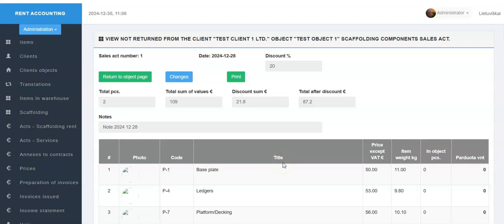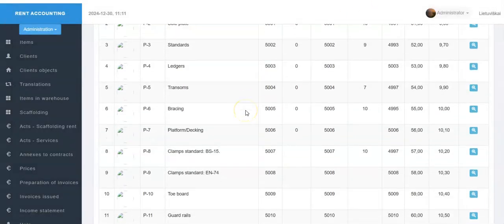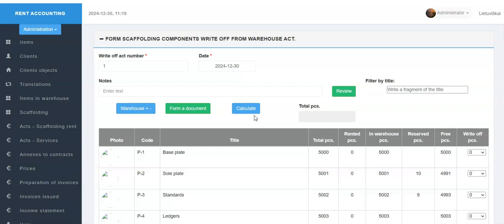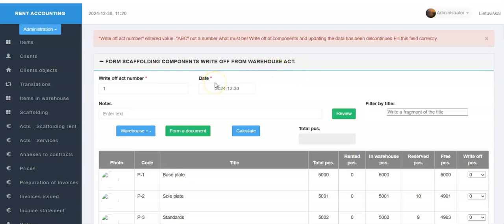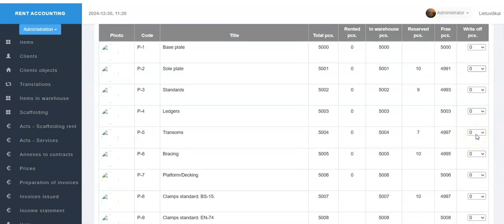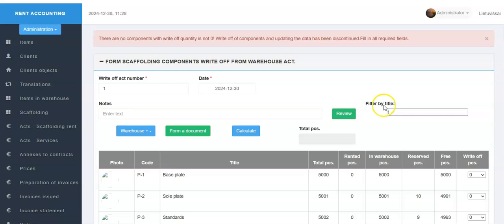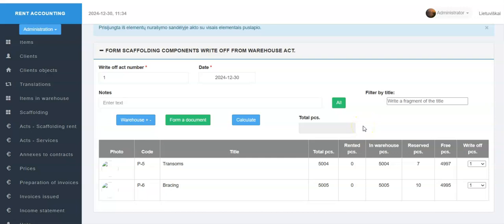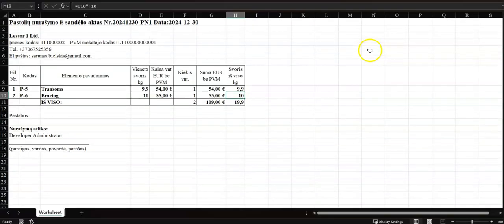Multilingual scaffolding rent software - 18. Scaffolding components write off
Scaffolding components write off